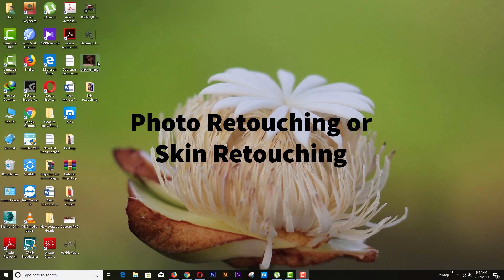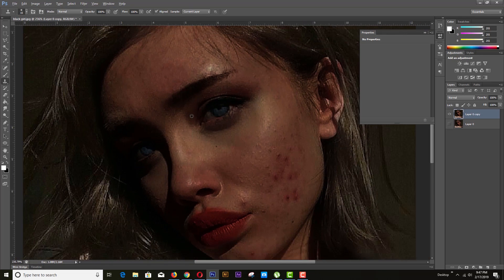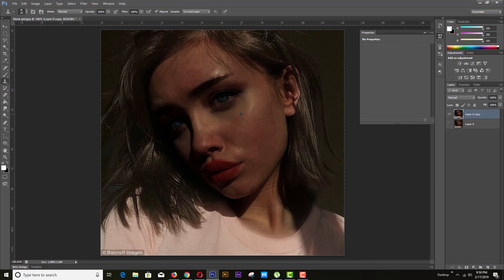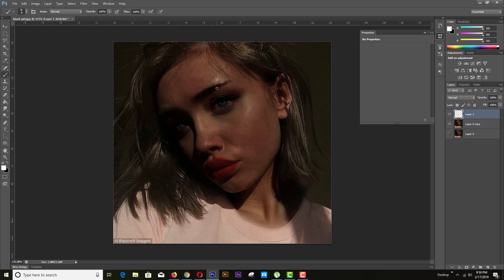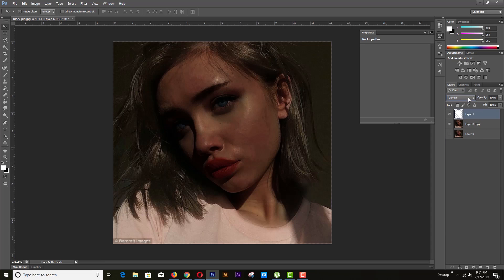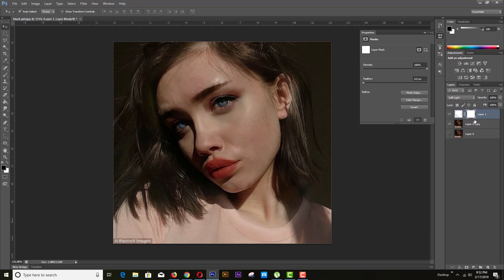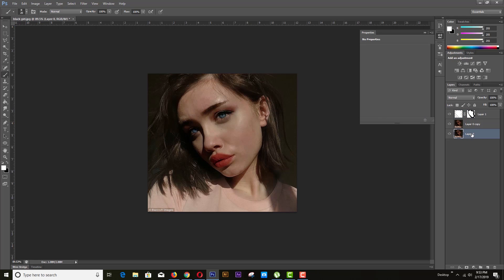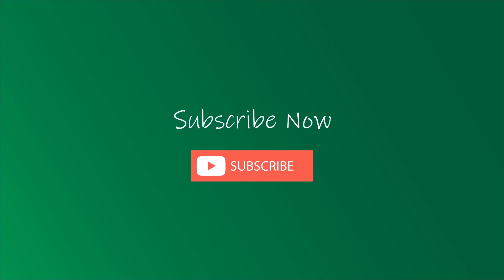Photo Retouching best technique Photoshop Tutorial - Very easy and simple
This is very simple fast and best technique of skin retouching.